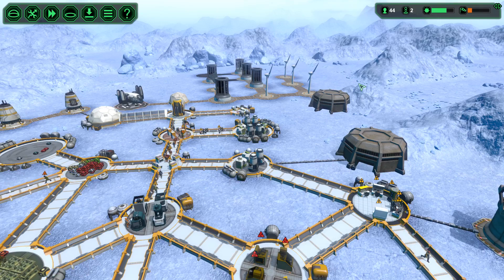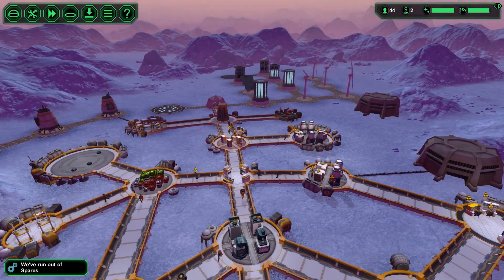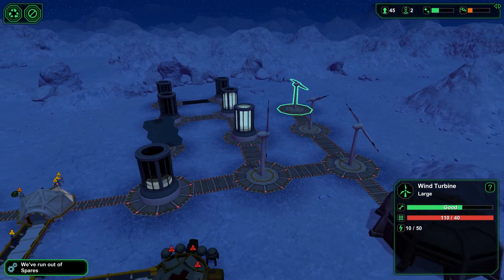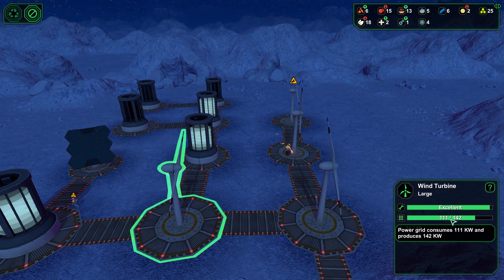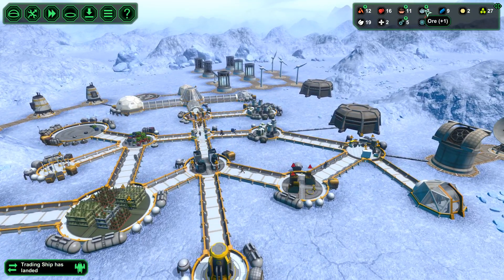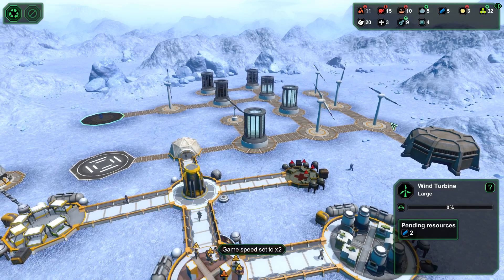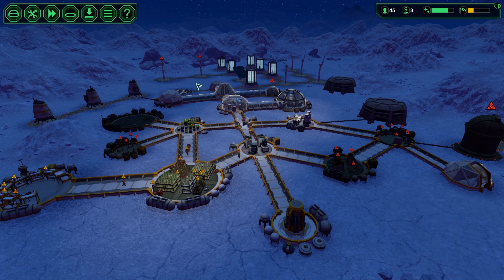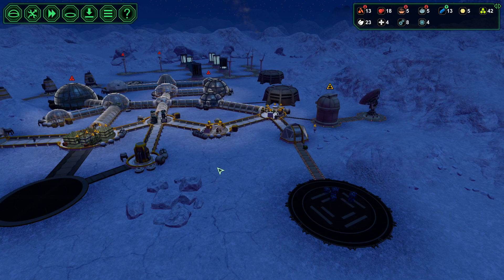Planetbase - Class F - Gameplay Ep.7 - "Turbo" Turbines ★ Let's Play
Let's Play Planetbase, Planetbase a base building colony simulator situated in outer space!